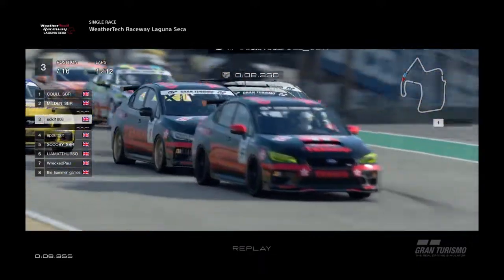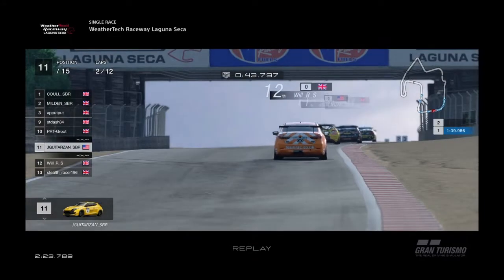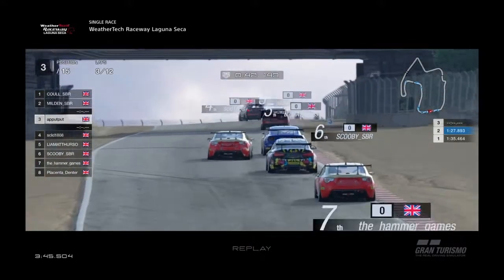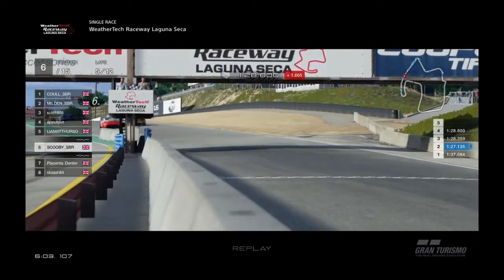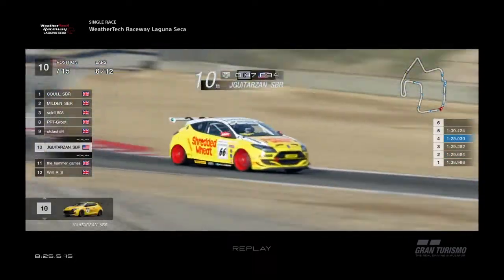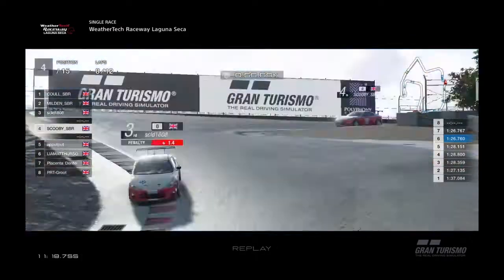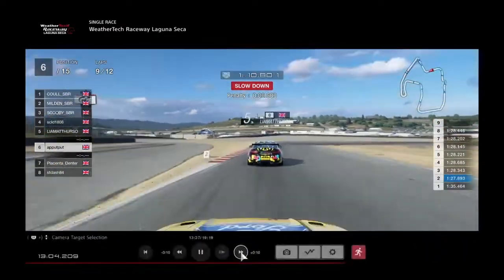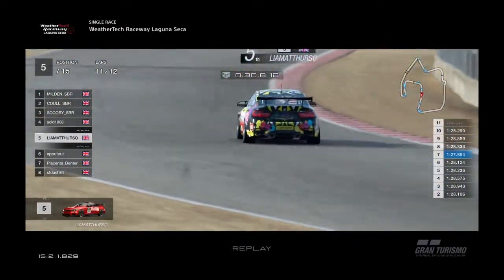BTCC LEGENDS Round 7 Season 3 Laguna Seca